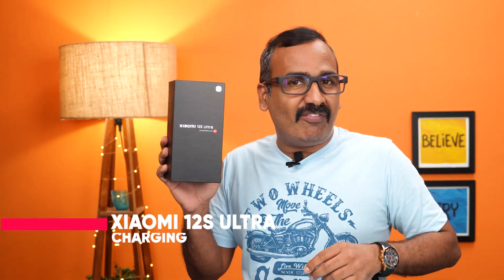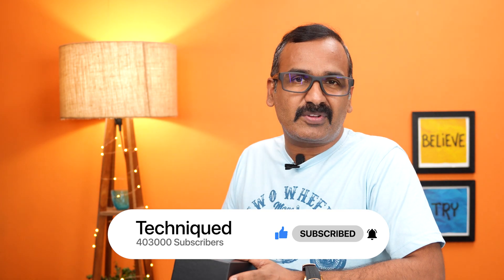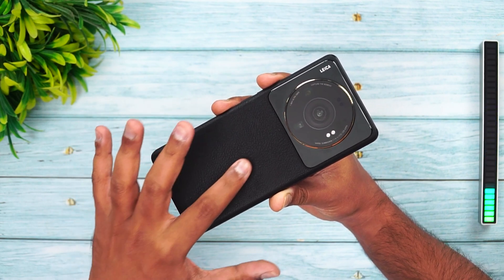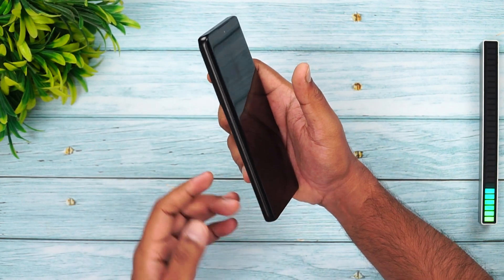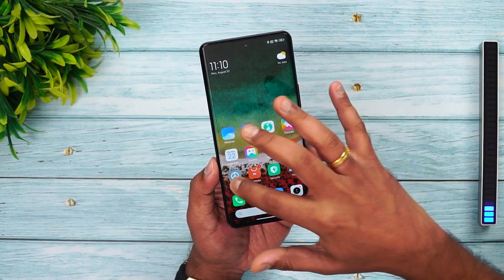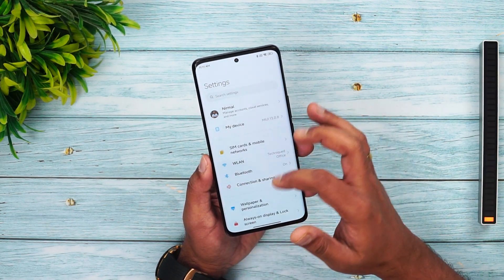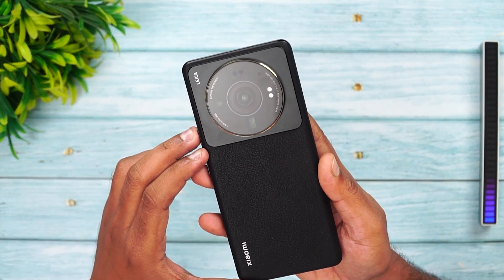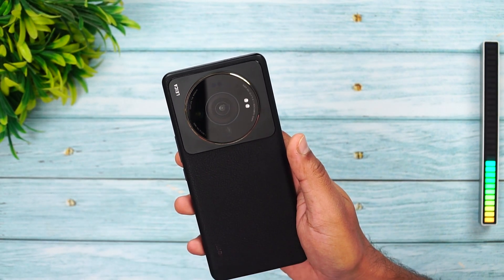Xiaomi 12S Ultra First Impressions- The World's Largest Smartphone Camera!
Xiaomi 12S Ultra first impressions and hands on along with camera samples and features.